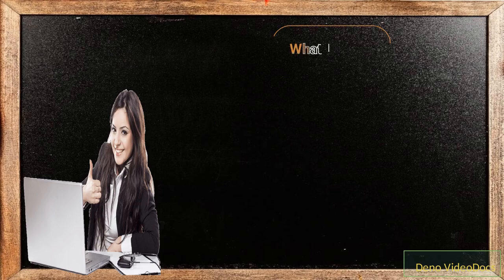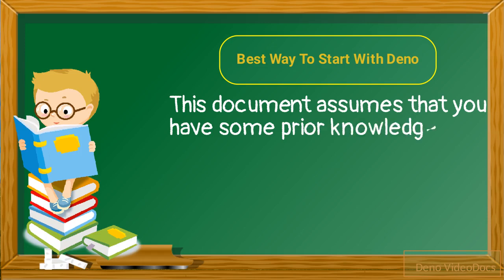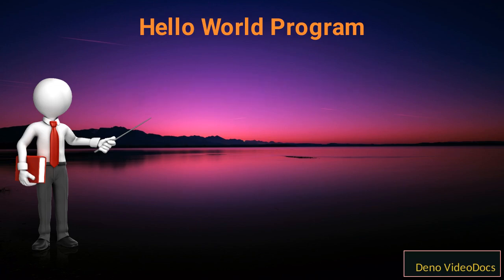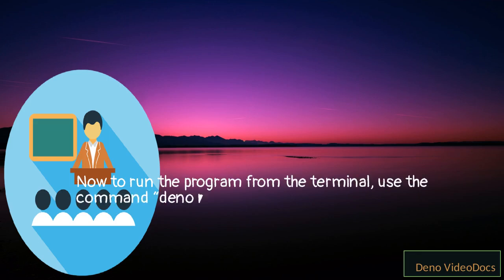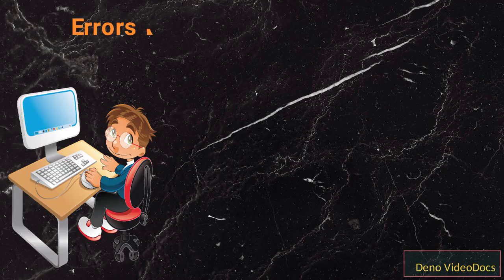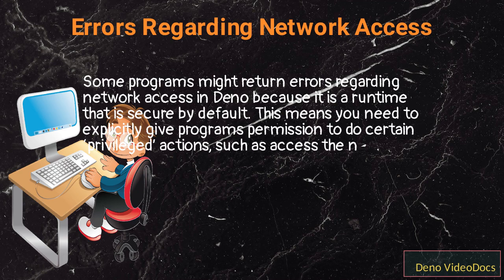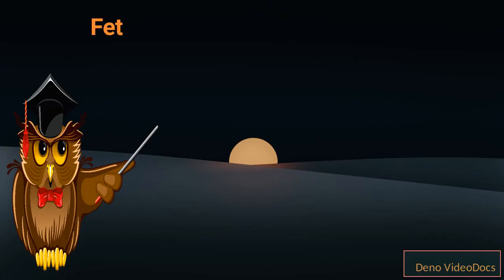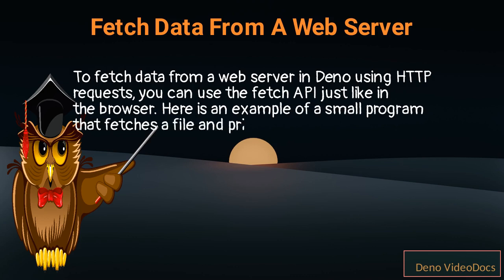Deno Hello World and First server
Deno is a runtime for JavaScript/TypeScript that aims to be web compatible and use modern features wherever possible. It is compatible with browser applications, meaning that a Hello World program in Deno is the same as the one you can run in the browser.